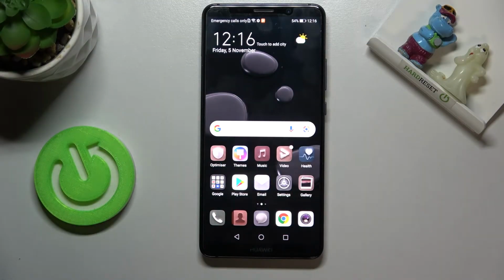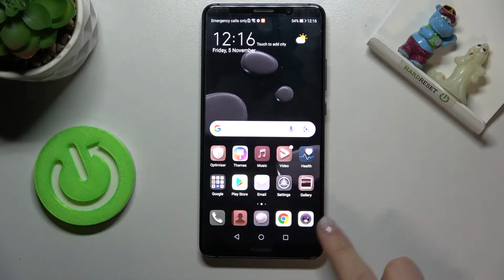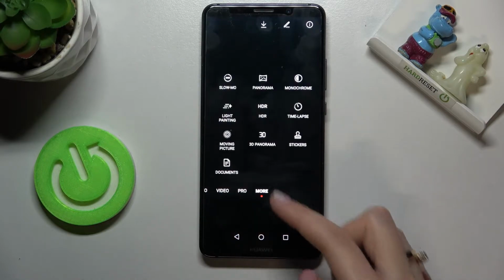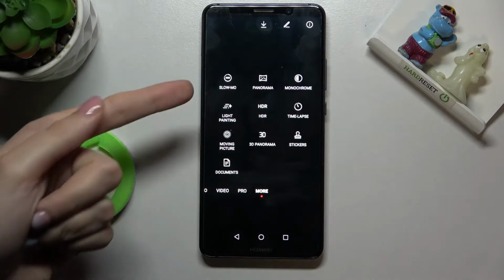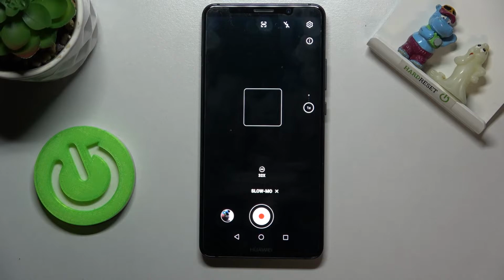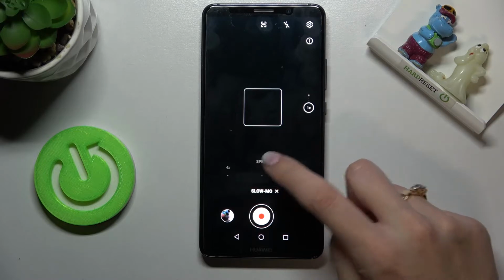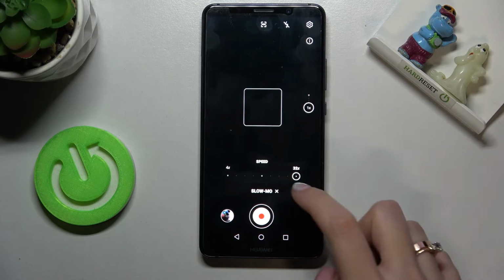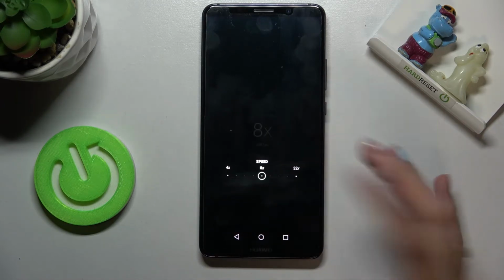How to Change Speed of Slow Motion in HUAWEI Mate 10 Pro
You can change the slow-motion speed on the Huawei Mate 10 Pro by following this tutorial. Our specialist will demonstrate how to switch to slow motion mode and then change its speed. Find out more about your Huawei Mate 10 Pro by visiting our YouTube channel.

How to change speed of slow motion on Huawei Mate 10 Pro? How to adjust speed of slow motion on Huawei Mate 10 Pro? How to adjust slow motion mode on Huawei Mate 10 Pro? How to speed up video on Huawei Mate 10 Pro? How to slow down video on Huawei Mate 10 Pro?